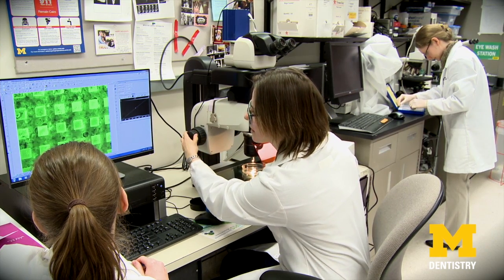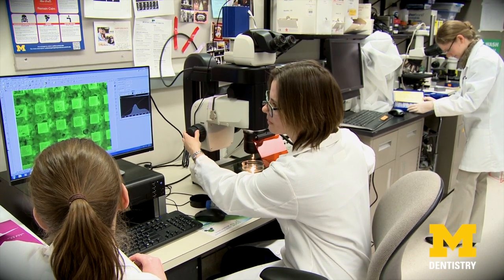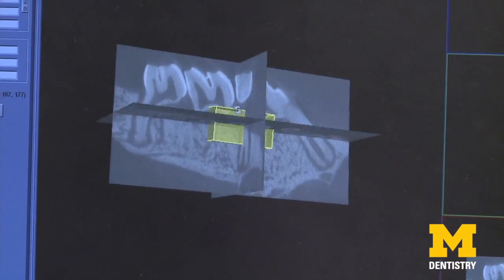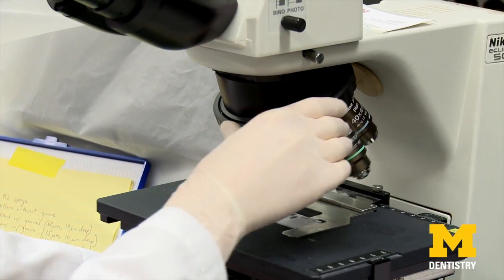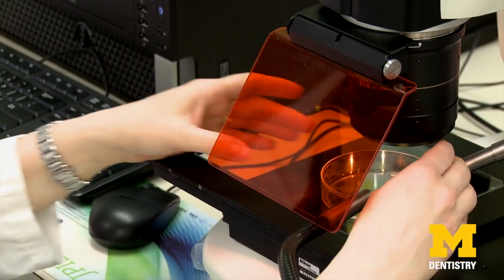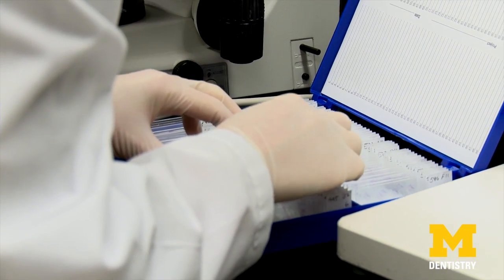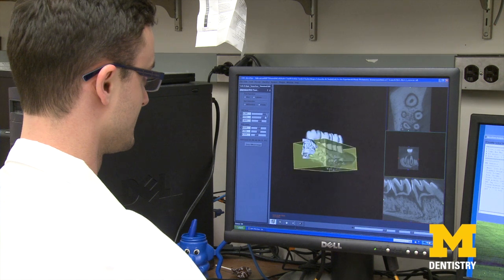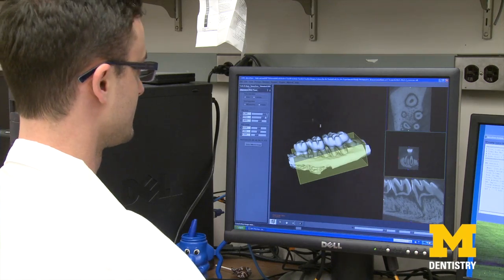Welcome to the William Giannobile Lab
The William Giannobile Laboratory explores the potential of novel methods of growth factor delivery such as gene therapy to stimulate periodontal tissue repair.